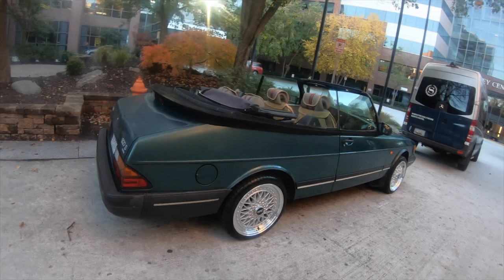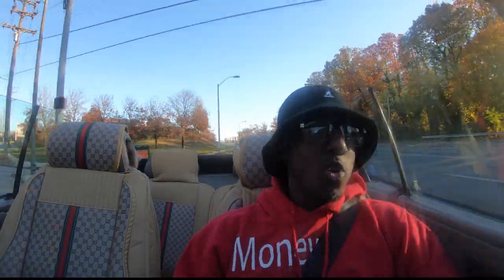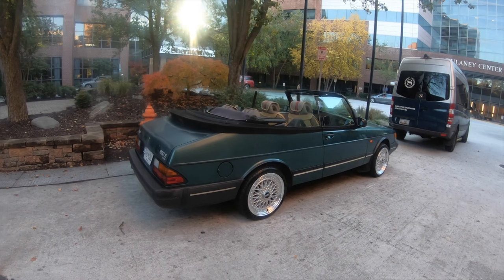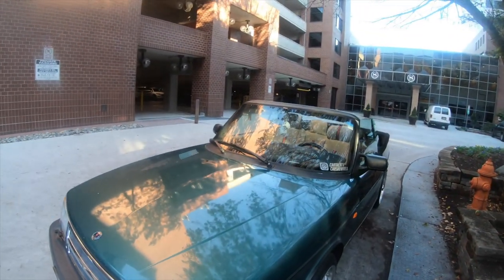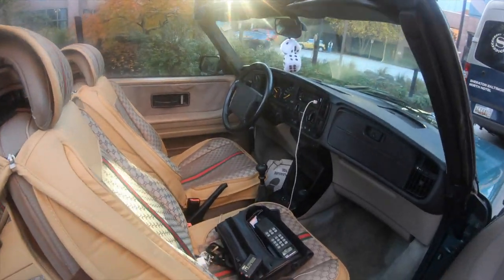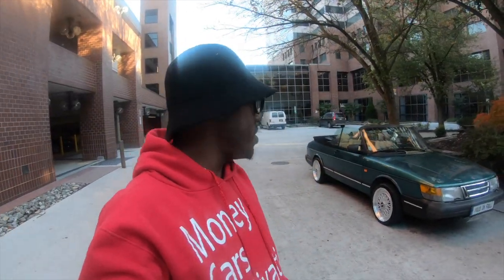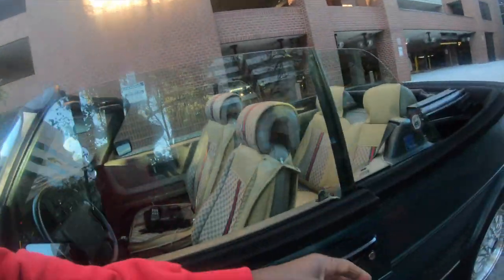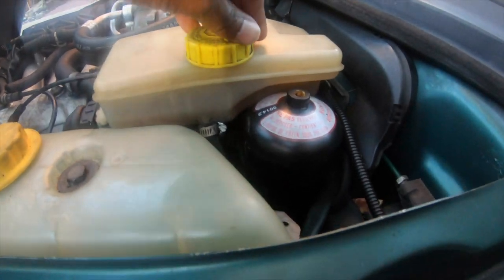This Saab drives smoother than ever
I can't believe I let it sit so long the battery was dead SMH. After letting it run for 30 minutes while washing it, I took it out for a spin.